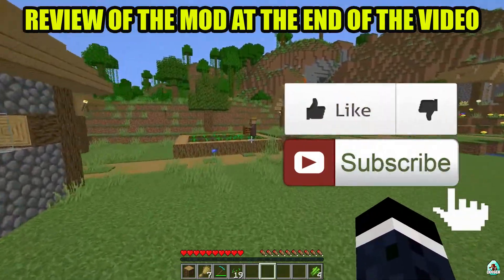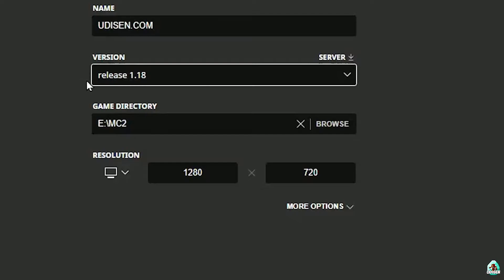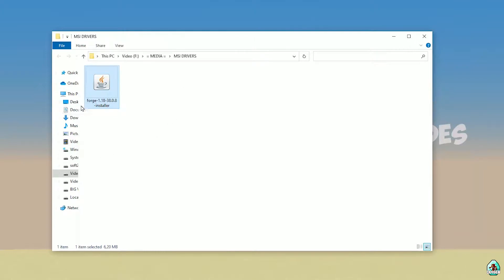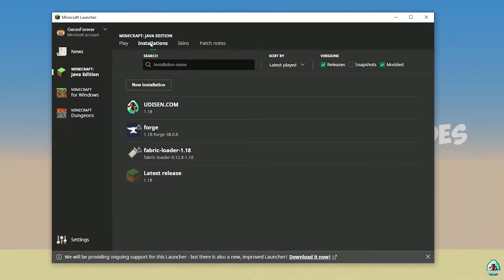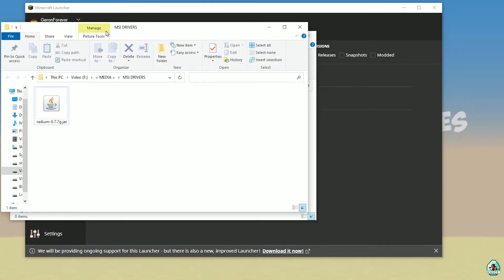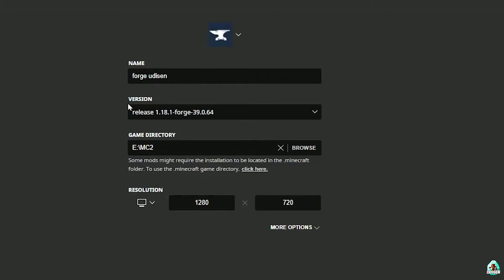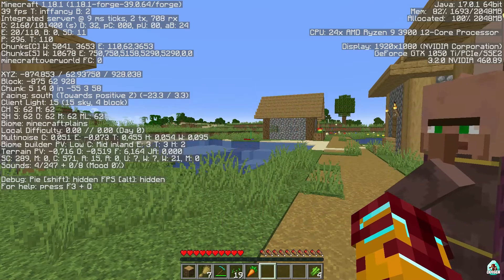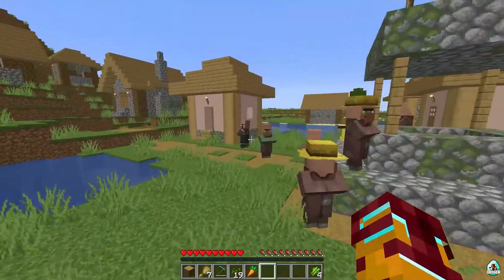How To Increase Your FPS In Minecraft! 1.18.2 forge (Lithium unofficial for forge)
RADIUM  MOD 1.18.2 - watch how to install a new schematic mod 1.18.2 with Forge or how to get FPS boost mod 1.18.2 for minecraft (with Forge) Give it a like, subscribe. It really helps you!

Timecodes:
00:00 Preroll
00:10 Install Forge
02:39 Install mod
03:26 Review

TIP! Version 1.18 also work in 1.18.2